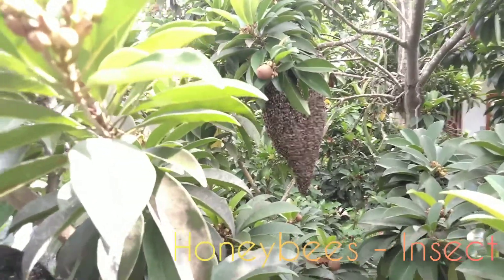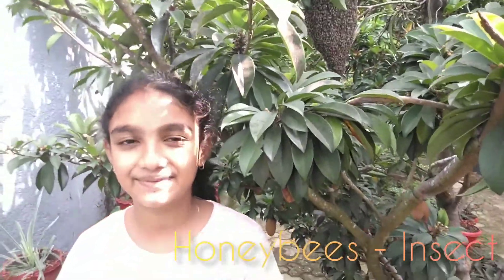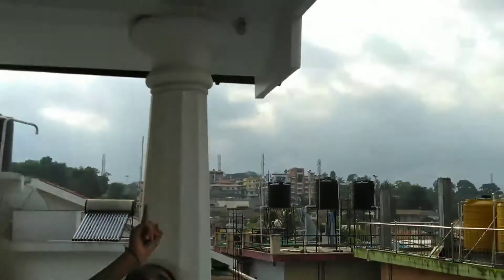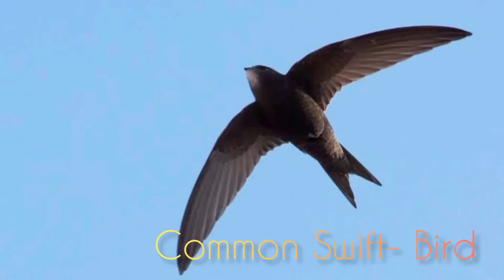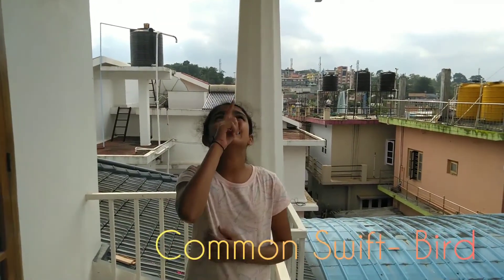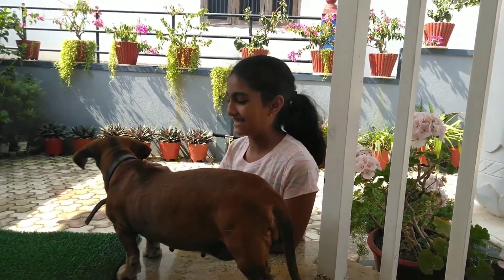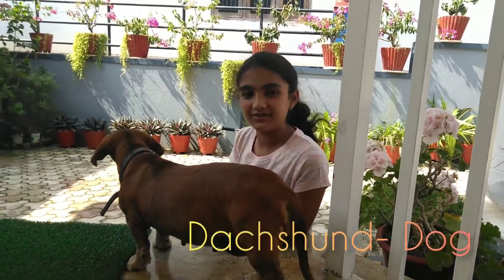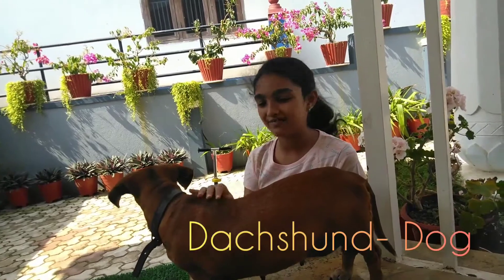Animals & Homes / Garden / Coorg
Watch my daughter share with you the different species that have made their homes in her grandparents home in Virajpet, Kodagu, Karnataka